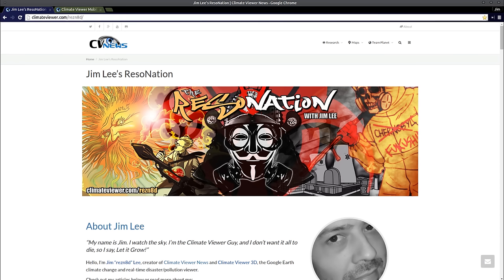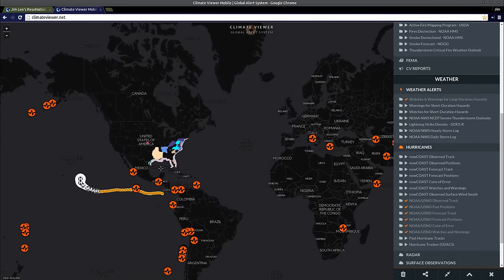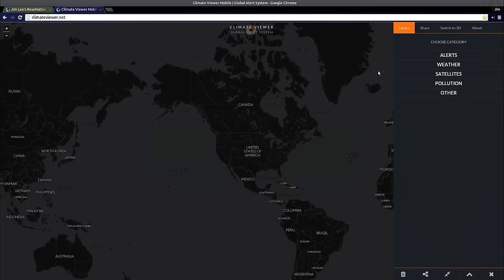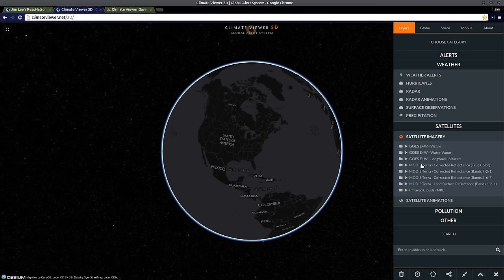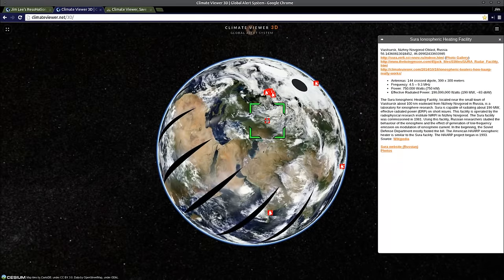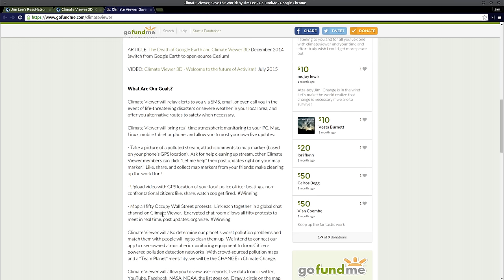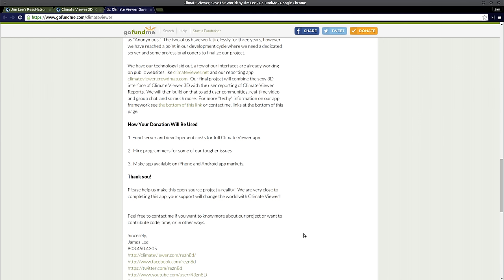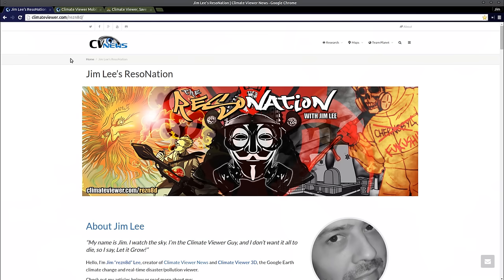ClimateViewer: GIS on Steroids